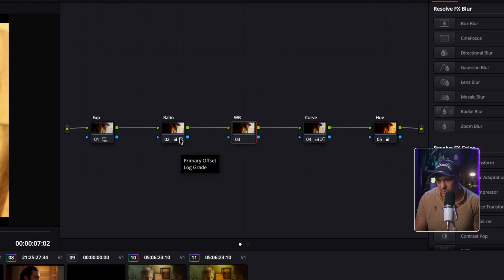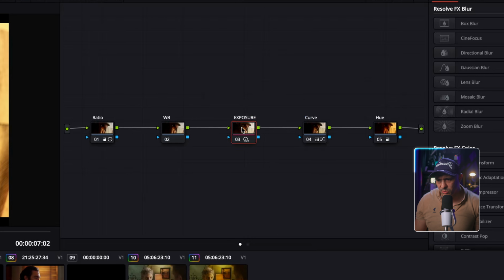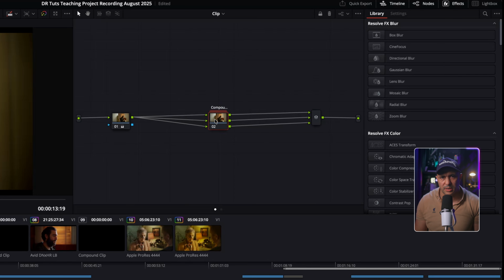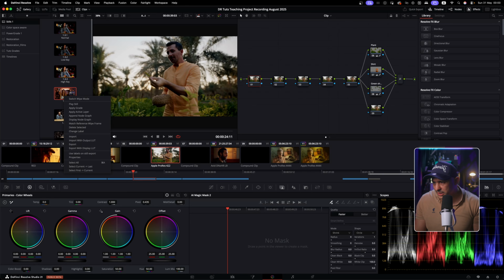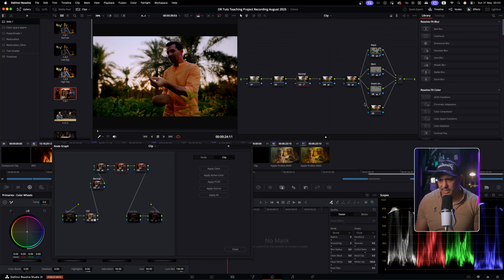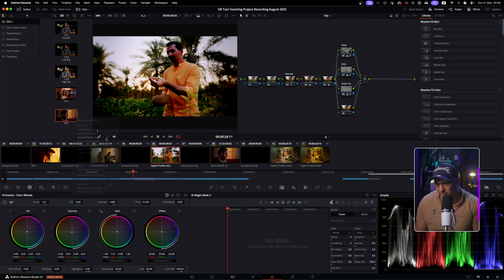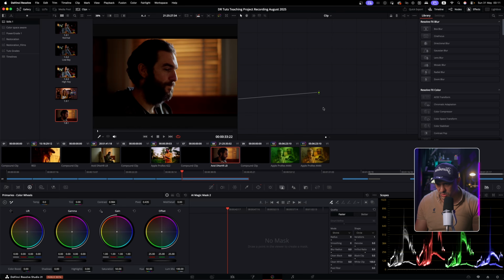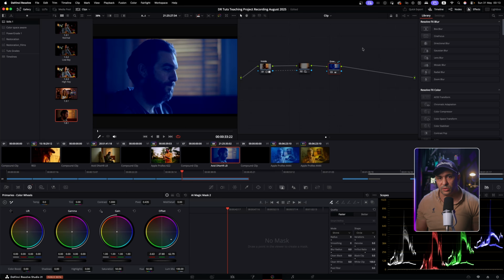Davinci Resolve Nodes Advanced: Tips and Trick you should know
If you are still clicking through menus to build your node trees in DaVinci Resolve, you are wasting valuable time.

In my latest tutorial, I'm sharing some of my favorite advanced techniques for organizing, managing, and reusing node trees to massively speed up your color grading workflow. I'll show you how to swap and duplicate nodes using quick keyboard modifiers, keep your workspace clean with compound nodes, and seamlessly pull specific grades from gallery stills without overriding your entire tree.

Make sure to stick around until the end, where I walk through how to create dynamic, custom shared nodes that automatically update across multiple timelines!

Timestamp Breakdown
[00:45] - Reviewing a simple five-node tree setup.

[01:11] - Swapping node content and labels (Ctrl + Drag).

[01:43] - Duplicating node properties from one node to another (Alt + Drag).

[02:07] - Reordering operations by dropping nodes into an existing pipeline.

[03:19] - Nesting clusters of nodes by creating Compound Nodes.

[04:41] - Zooming to fit the window and avoiding the "Clean Up Node Graph" function when using custom layouts.

[05:31] - Dragging individual nodes from saved gallery stills directly into an active timeline.

[08:28] - Using "Append Node Graph" to attach a saved node structure to the end of your current tree.

[09:08] - Creating, saving, and editing a custom Shared Node that automatically updates across your project.